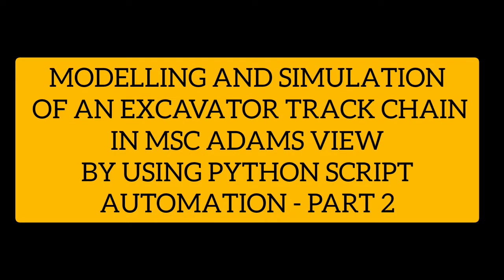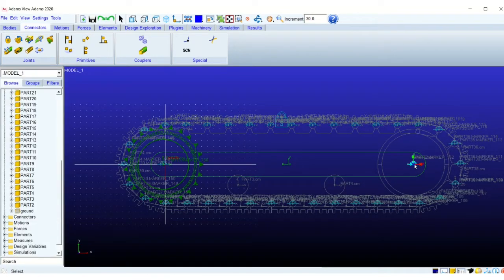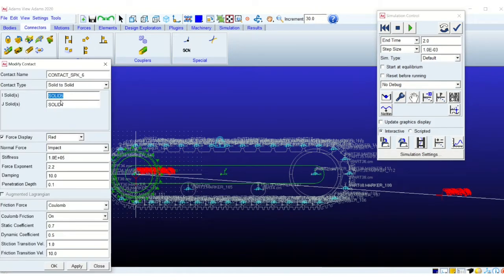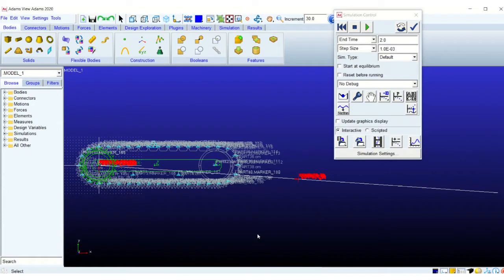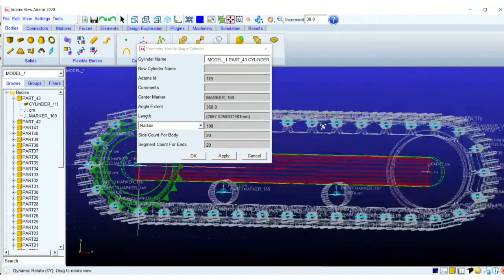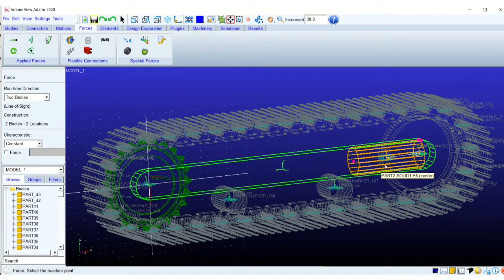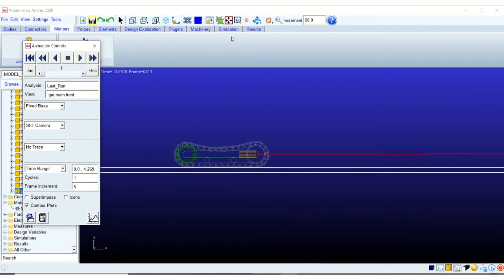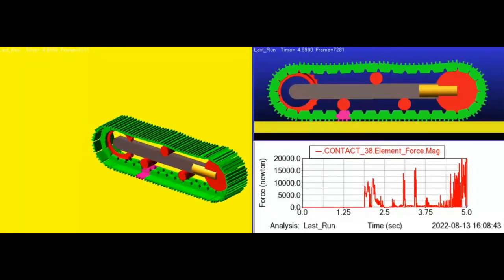Simulatuon of an Excavator Track Chain in MSC ADAMS by using Python Script - Part 2 of 2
This video shows the method to model an Excavator track chain assembly in MSC ADAMS View. I have modelled the geometry of the Trackchain and related components in NX Unigraphics as per engineering dimensions and law of gearing.
The focus of the video is to highlight the use of Python script to create contacts and contrast it with manual effort required to create contacts.

This part specifically shows the use of python script to create contacts between various solid bodies. It highlights the utility of applying python for repetitive tasks such as creating 216 contacts in this model.